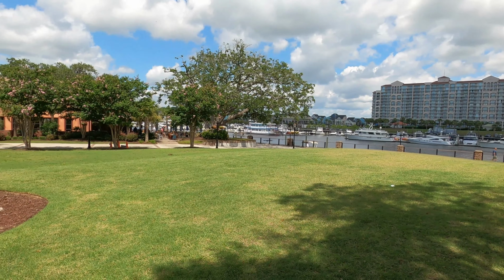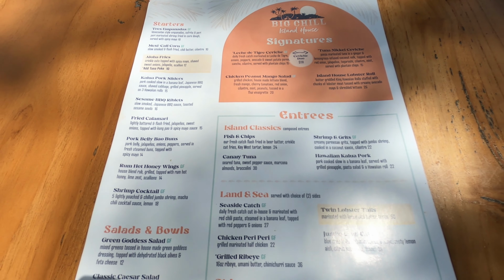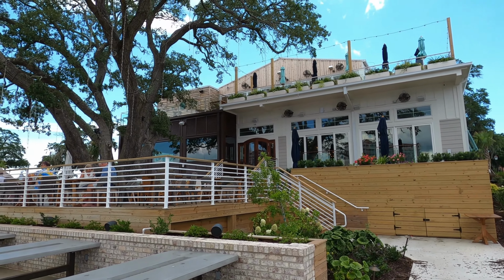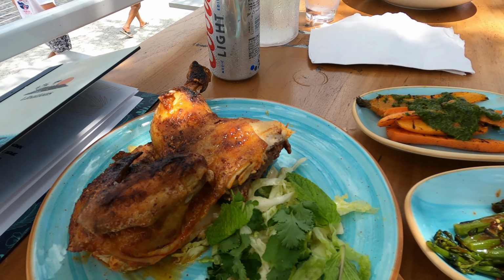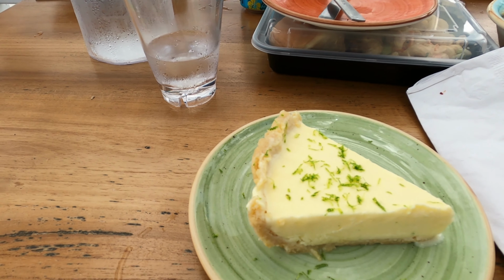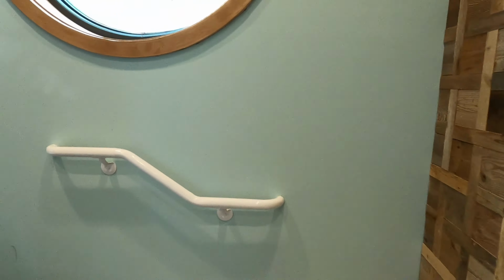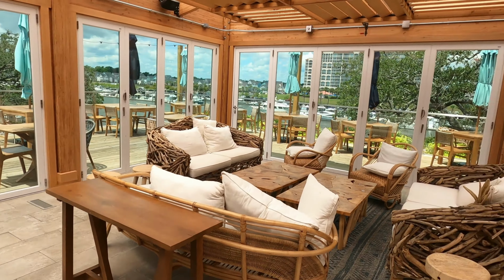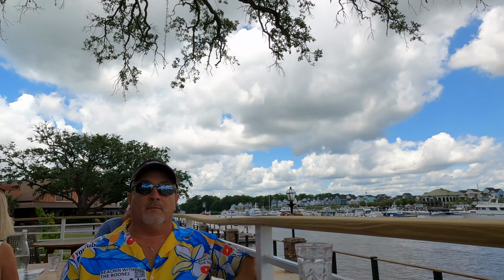Big Chill Island House - NEW RESTAURANT in Barefoot Landing, North Myrtle Beach. On The Waterway!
This new restaurant in Barefoot Landing has one of the best views of the waterway around. It's Hawaiian themed with a very laid back atmosphere. Sit back and enjoy the boats cruising by as you enjoy great food, great drinks, and great music. This is a "must-visit" place if you're anywhere close to North Myrtle Beach for vacation.